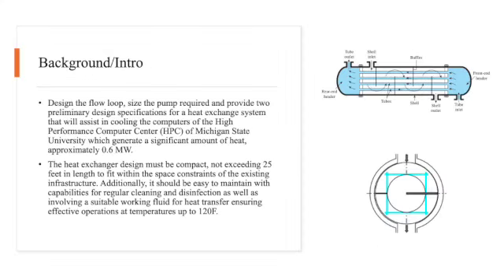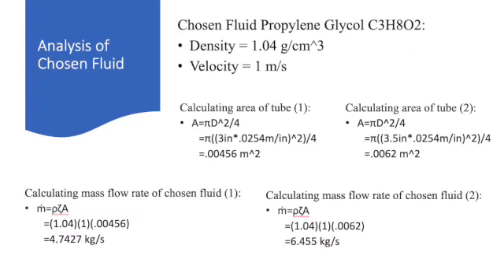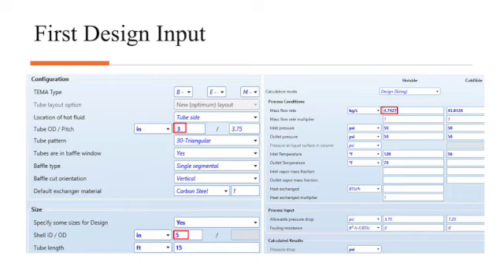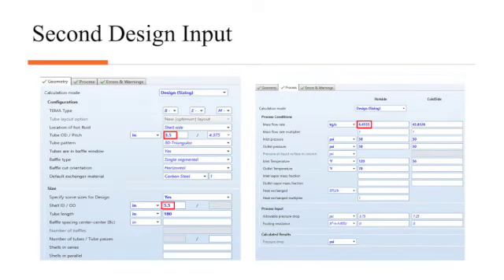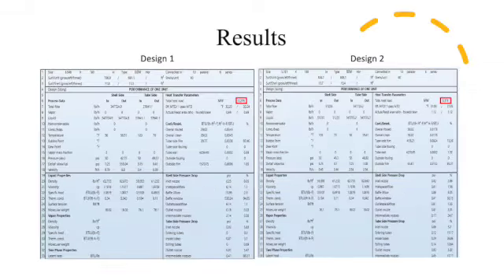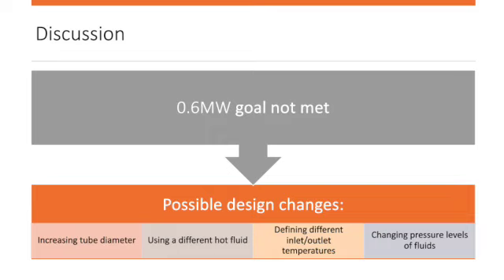ME416 Project 2